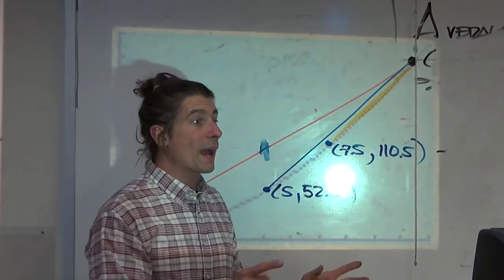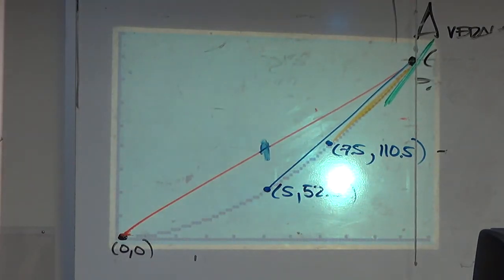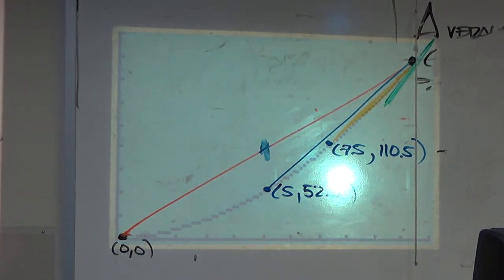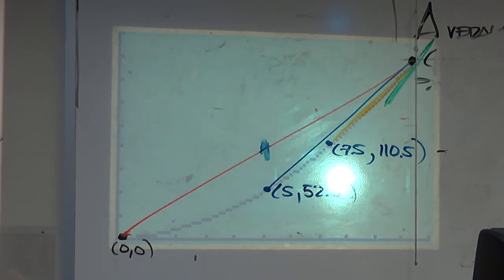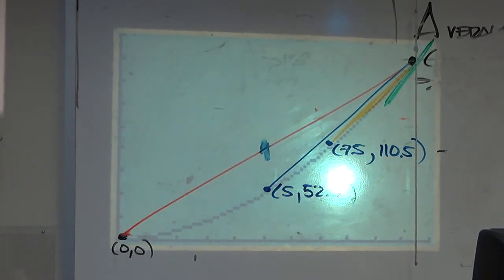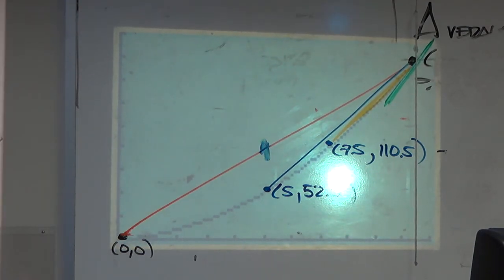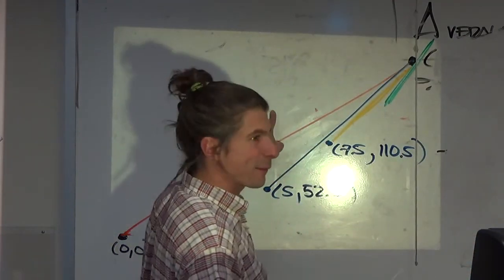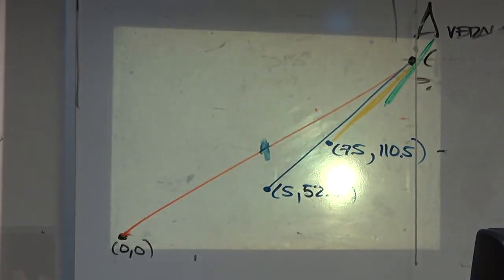4.29.14 (Wrapping up Quadratic Regression - part 11)